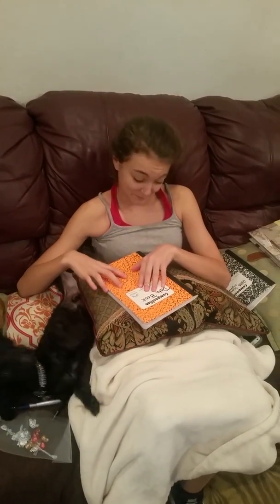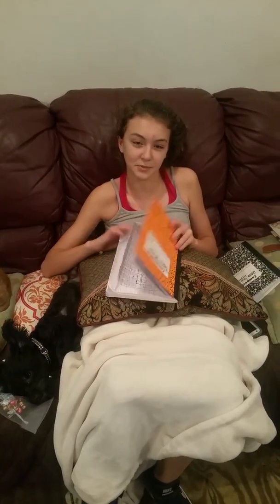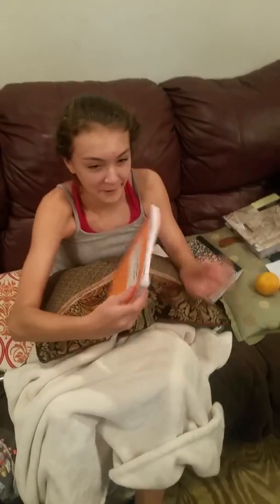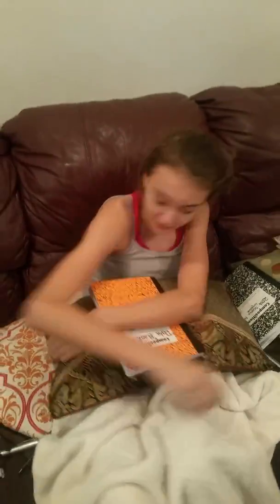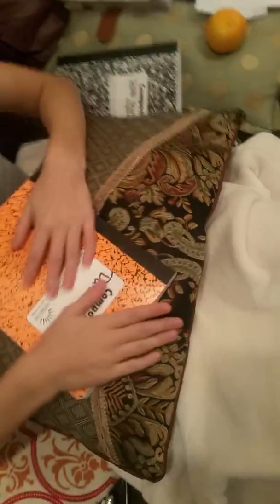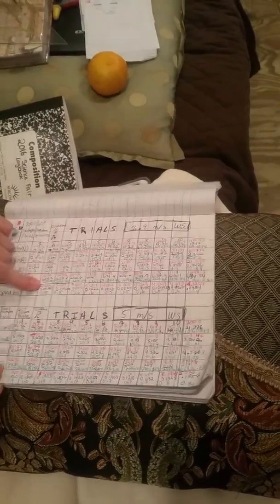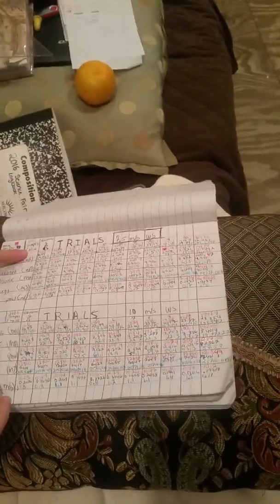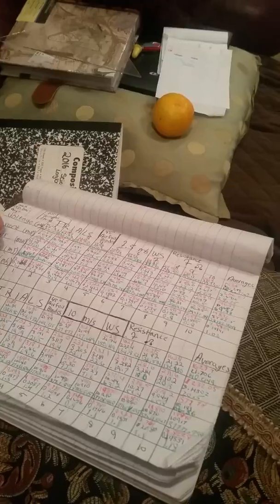Numbers! Numbers! Number! OH MY!!